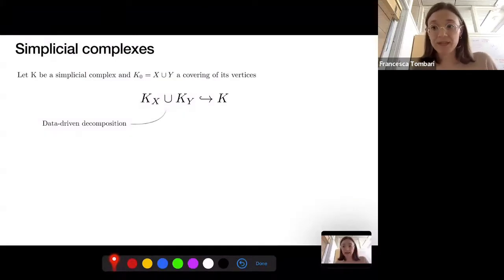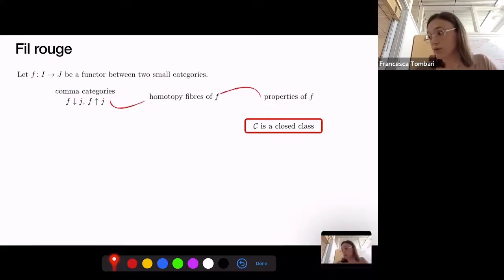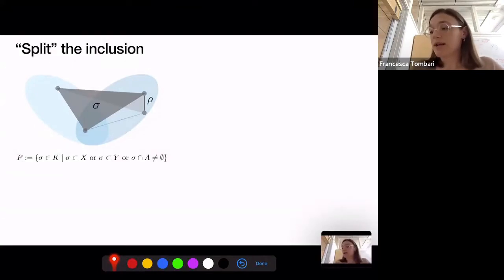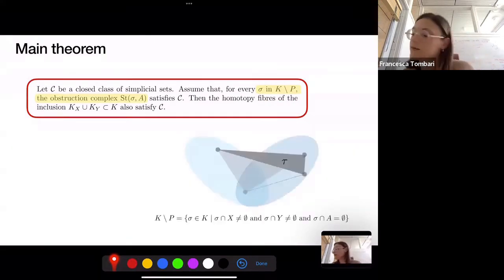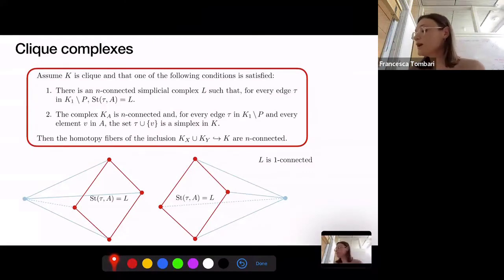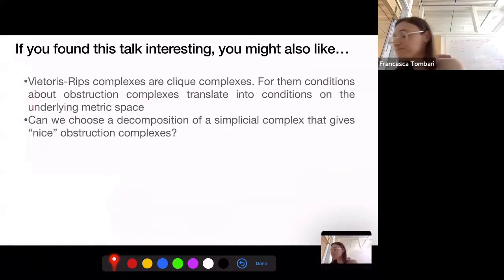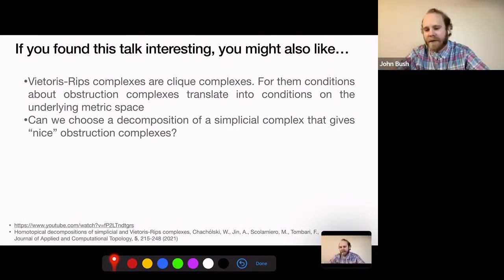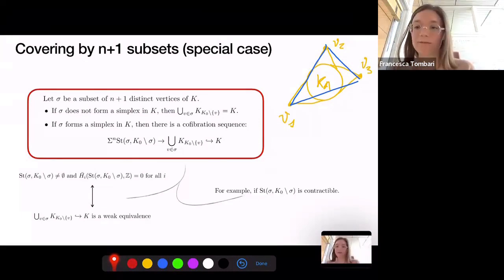Francesca Tombari (5/9/22): What's behind the homotopical decomposition of a simplicial complex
Decomposing a simplicial complex by taking a covering of its vertices does not necessarily preserves the homotopy type of the original one. Thus, there is no hope in general to retrieve the homotopy type of the Vietoris-Rips complex of a metric space, just by studying Vietoris-Rips complexes of its subspaces. In this talk, we will investigate this phenomenon in general and present some sufficient conditions for homotopy type preservation by decomposition. We will focus, in particular, on the mathematics behind these decomposability results, which involve the study of homotopy fibres of certain functors and related comma categories. This is a joint work with Wojciech Chachólski, Alvin Jin and Martina Scolamiero.